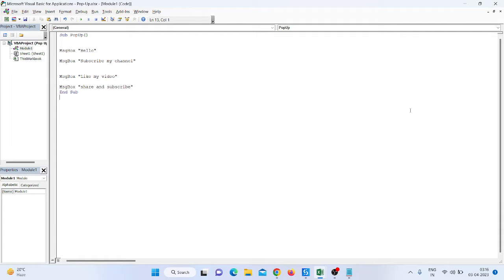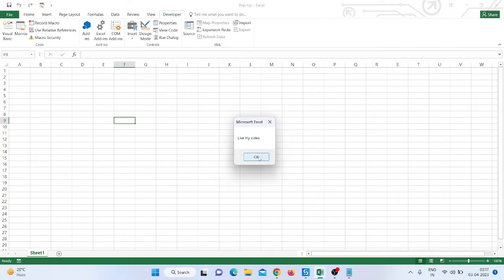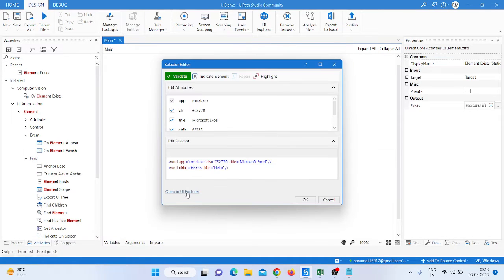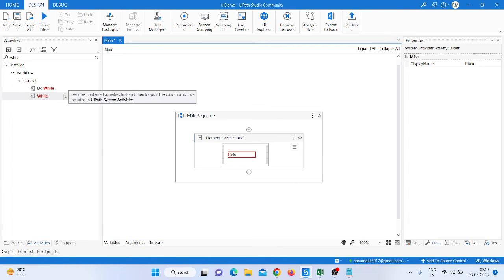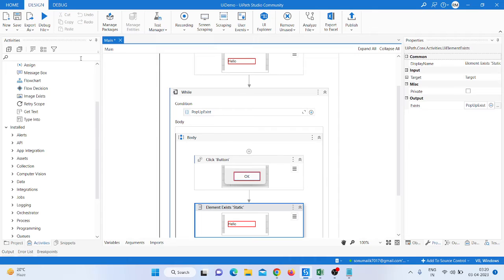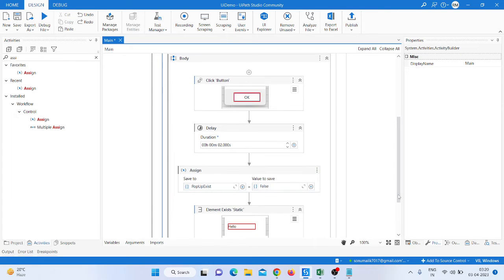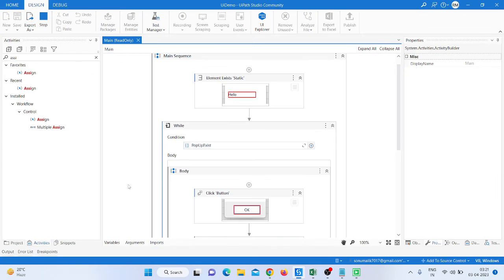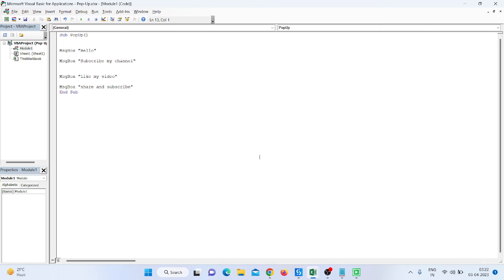PopUpHandler RPA UiPath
In this video you can learn about the pop up handler how can you handle the pop up on your screen using UiPath.